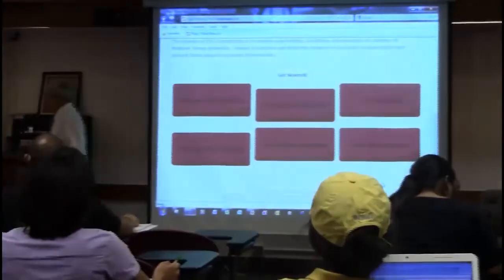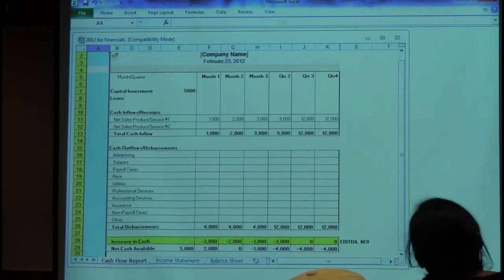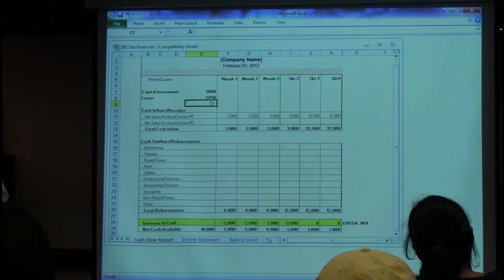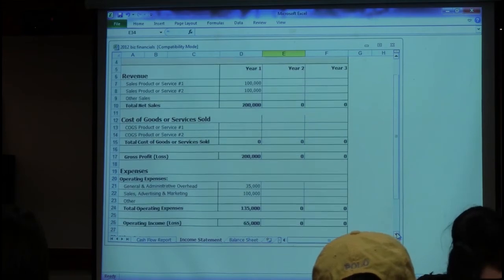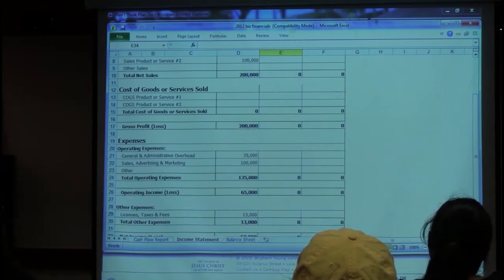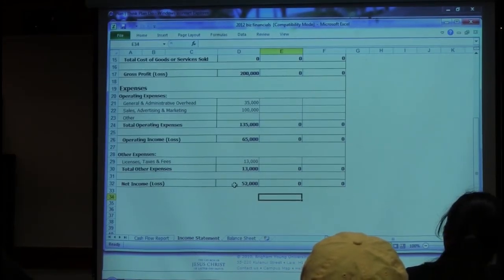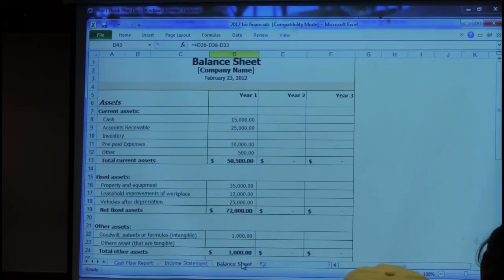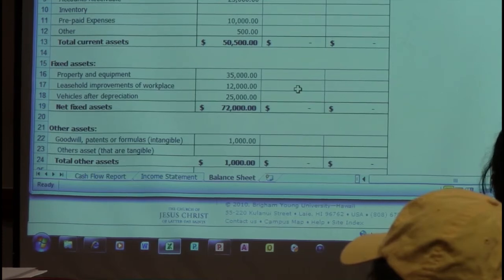Business Plan Workshop Financials